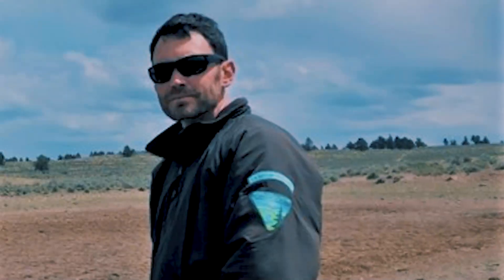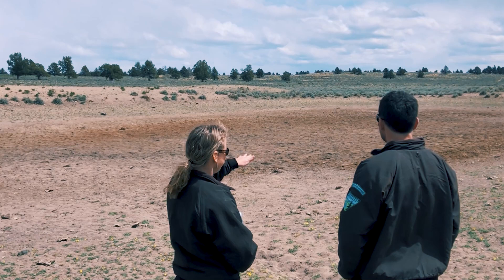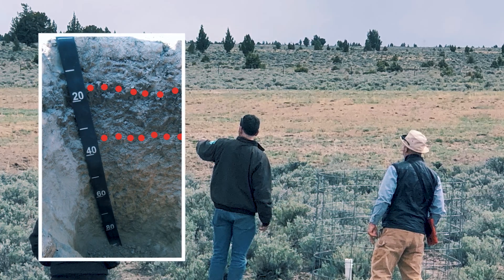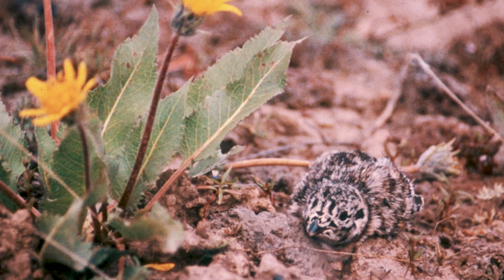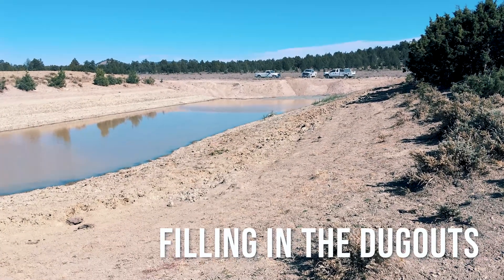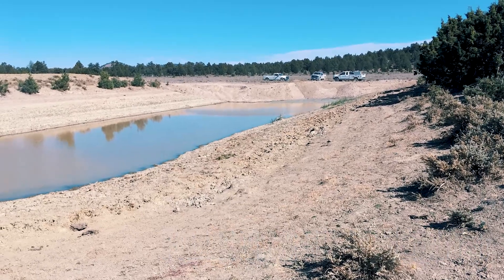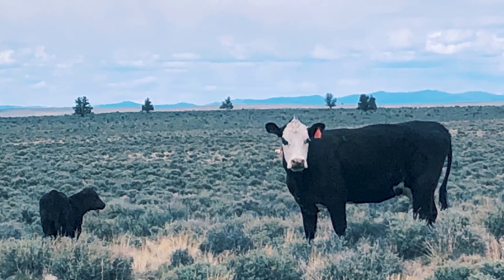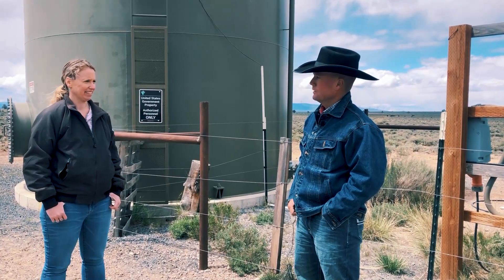Playa Restoration: A Multiple Resource Restoration Effort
Emily Lent, Rangeland Management Specialist, and Larry Ashton, Wildlife Biologist, with the Prineville District Bureau of Land Management share the history and outcomes of a long-term effort to restore two playas in Central Oregon's high desert. The goal of the project was to reestablish critical Greater Sage-grouse brood rearing habitat while still providing water for livestock. This presentation was developed for the 32nd Annual Western Agencies and Columbian Sharp-tailed grouse workshop in June 2021.

BLM video: Lisa Clark & Matt Christenson